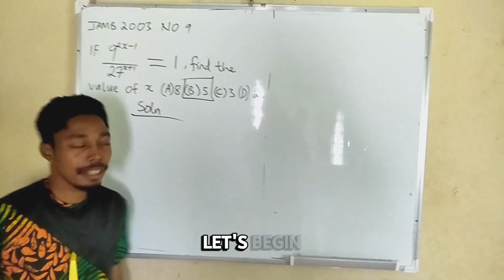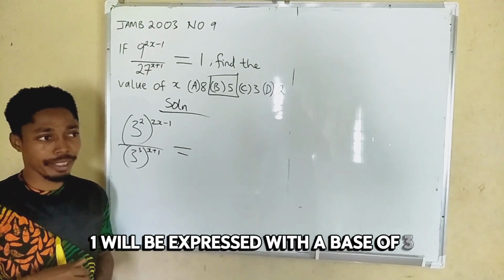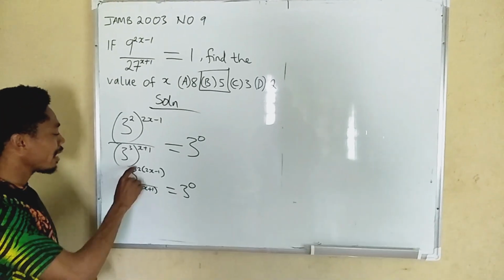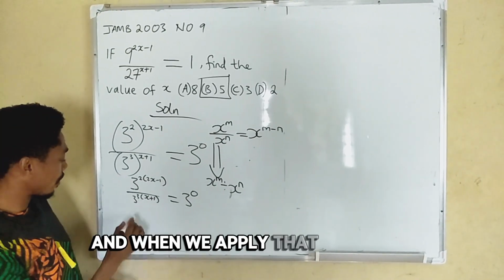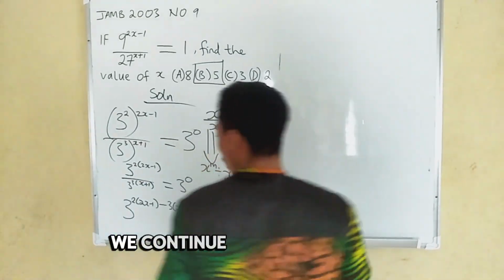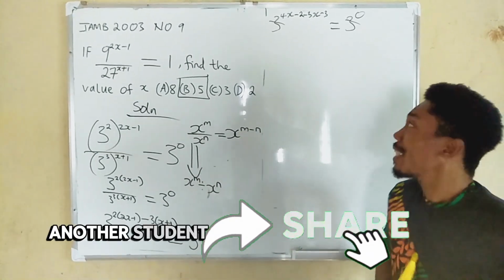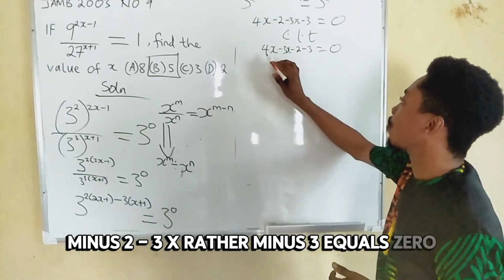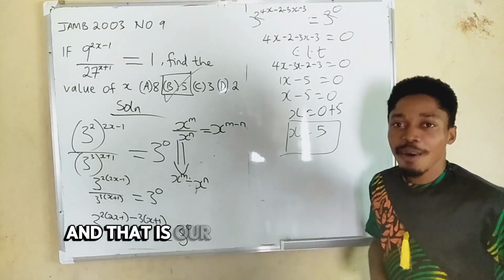Past question maths 2003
we are diving in to an interesting question rom 2003 UTME Examination